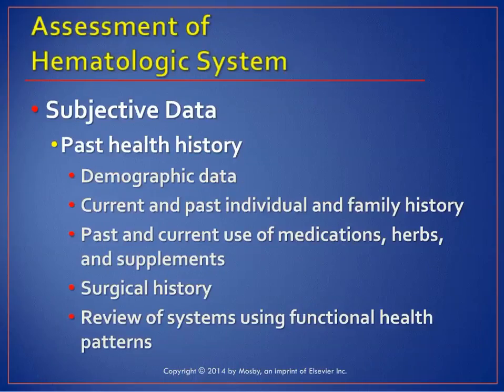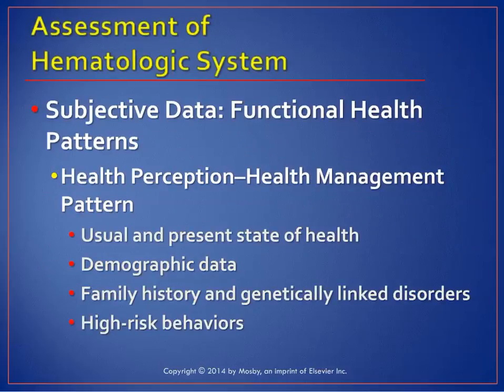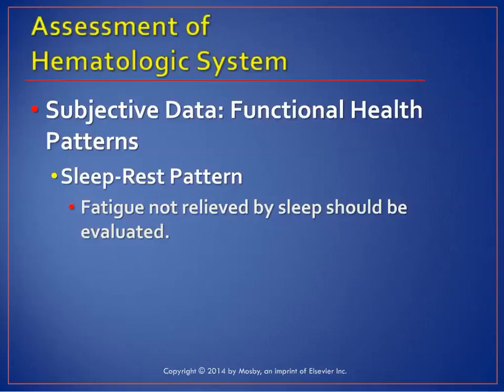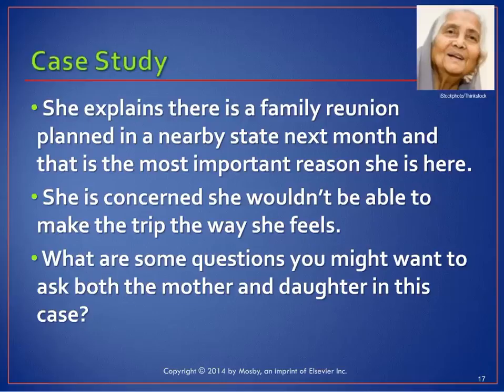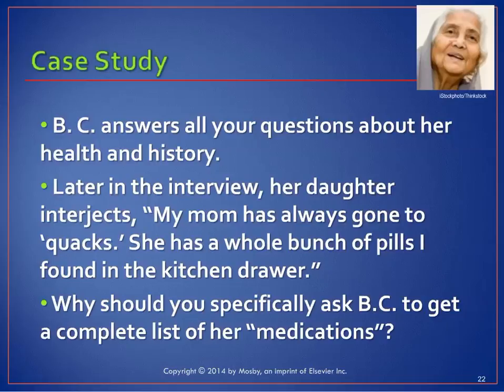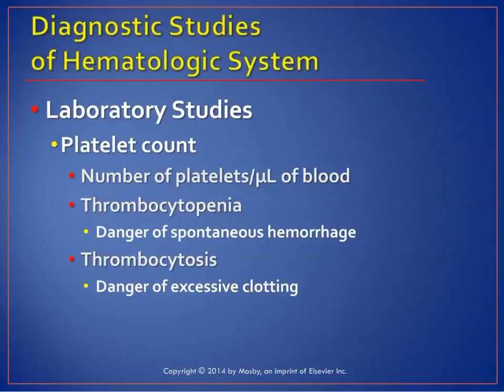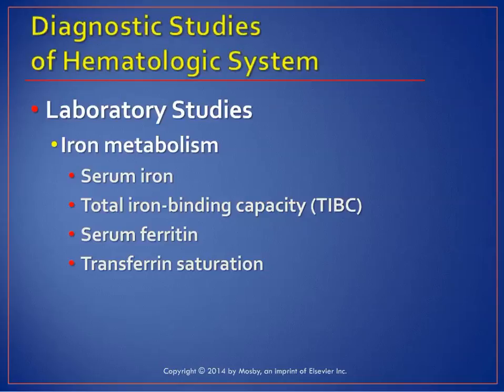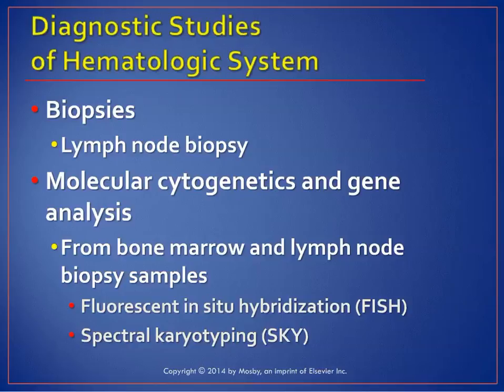NUR 425 Hemotologic System